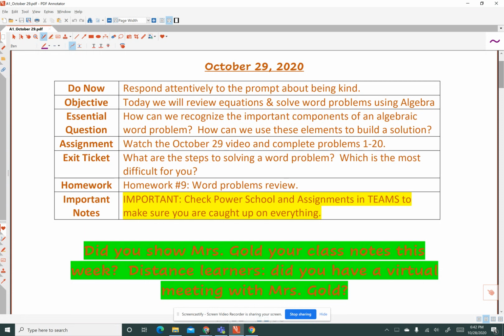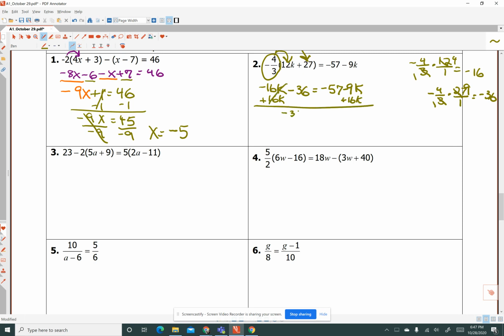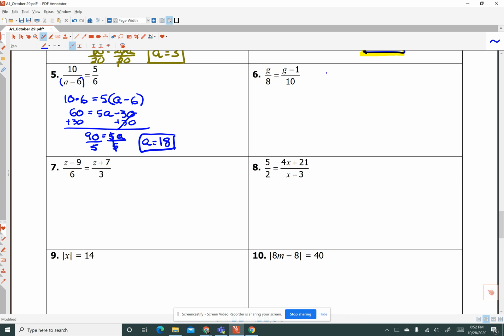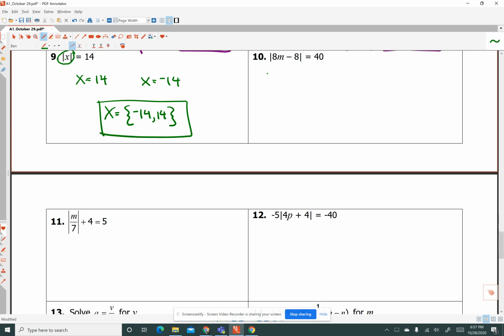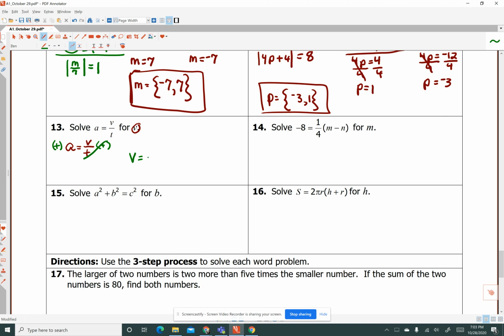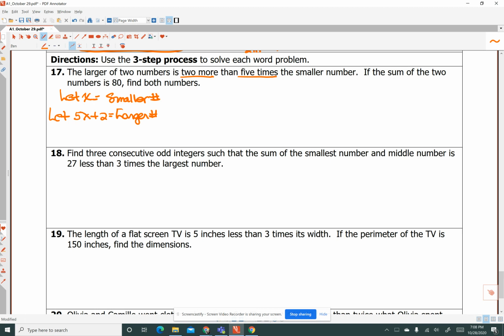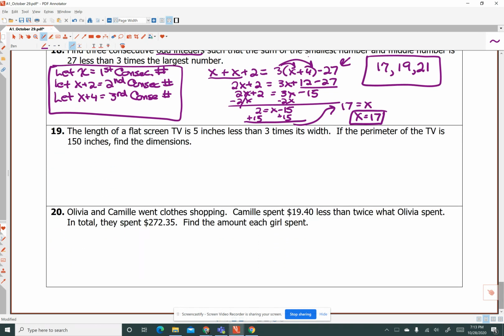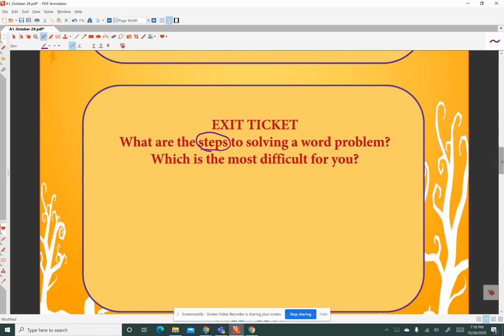Equation & Word Problem Review